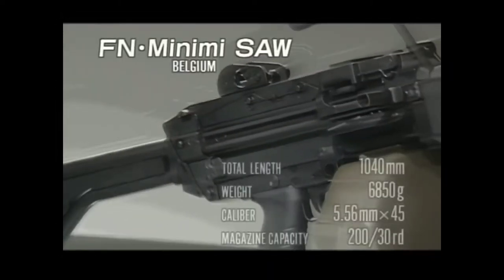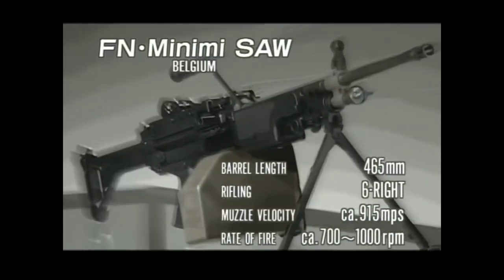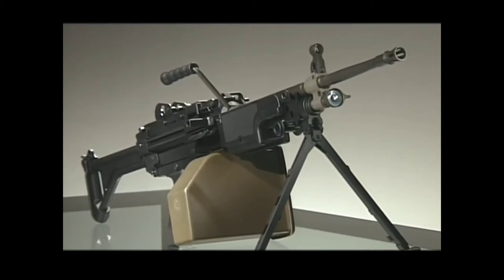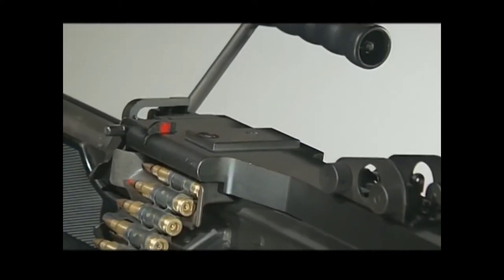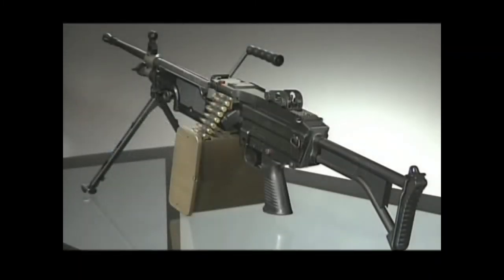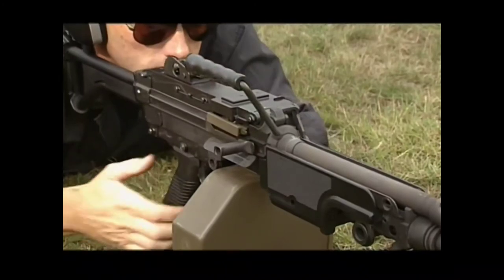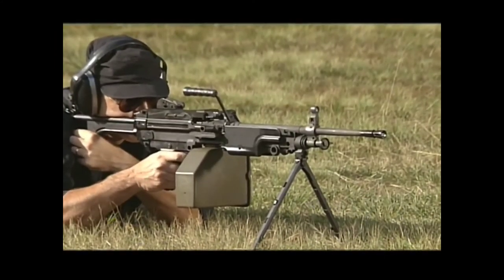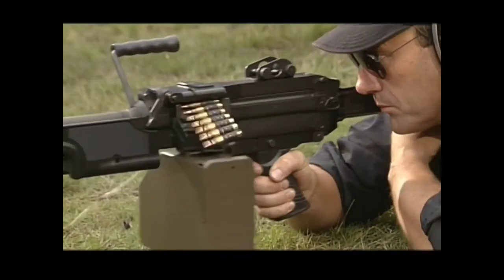M249 SAW (FN Minimi)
Minute Of Machineguns: M249 Squad Automatic Weapon (FN Minimi)